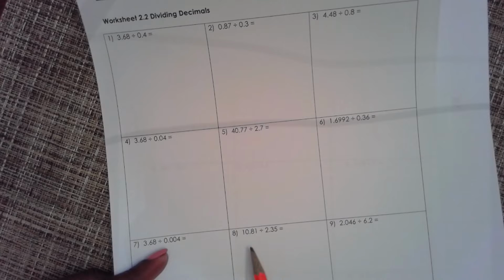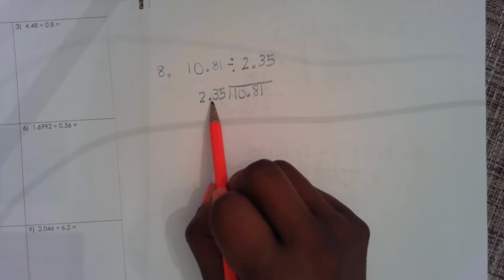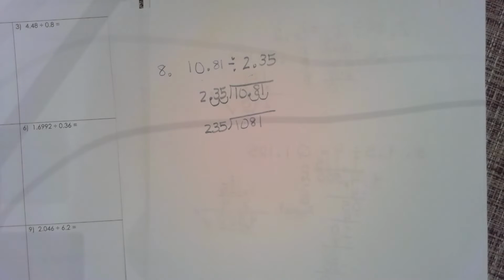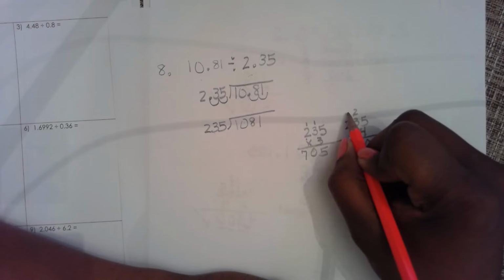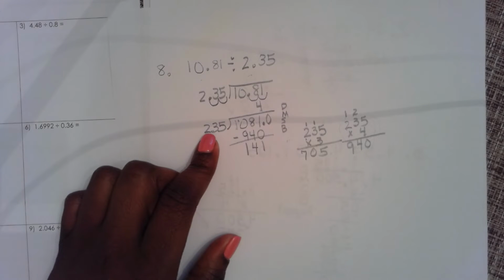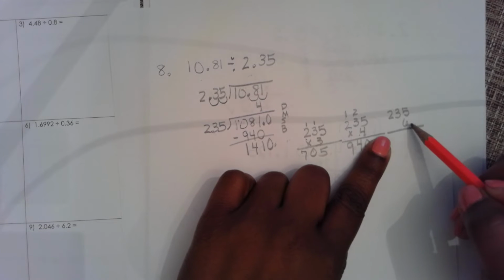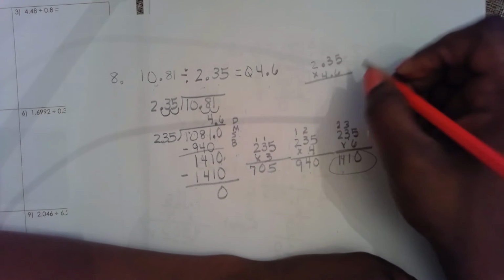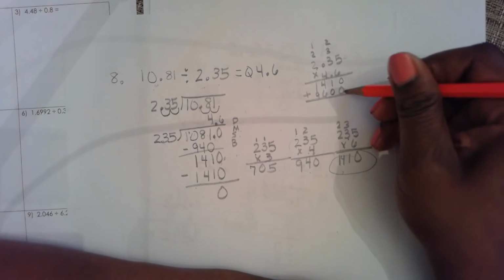Guided Practice with Decimal Division Part 2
A community to help this 6th grade math teacher to better facilitate the learning inside and outside the classroom to unlock student potential & open the doors to their future.